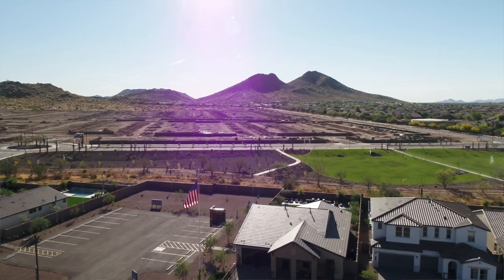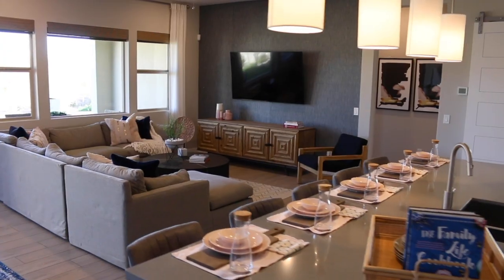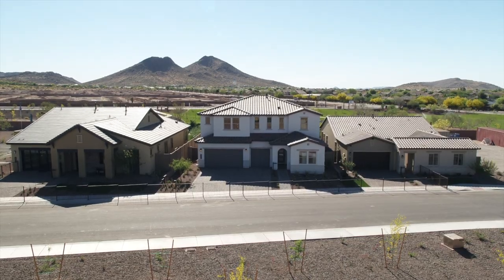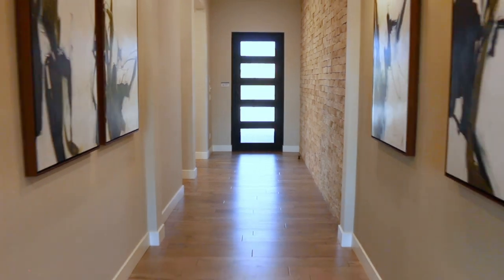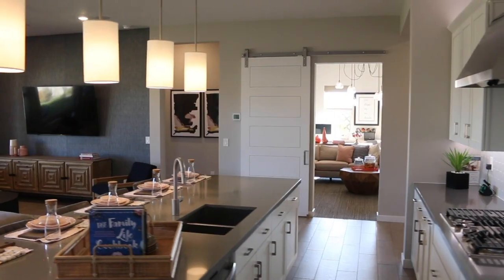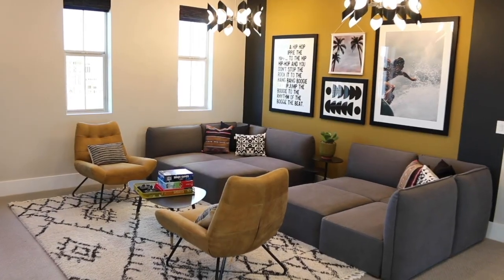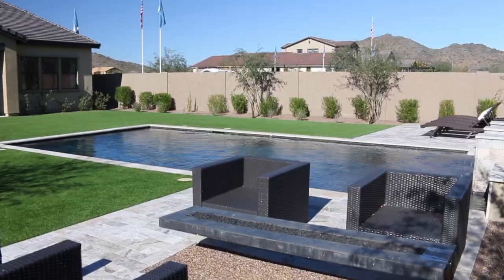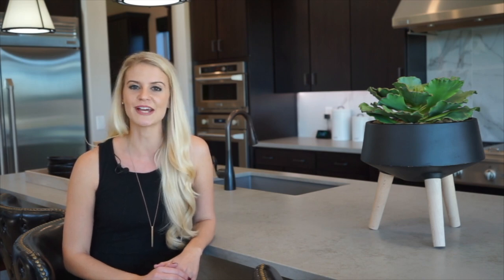Shea Emblem at Aloravita